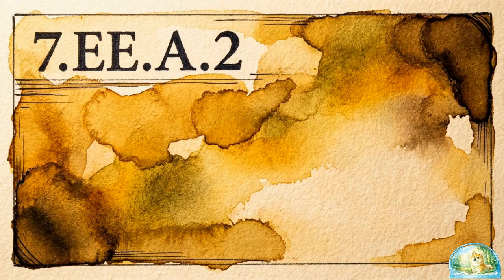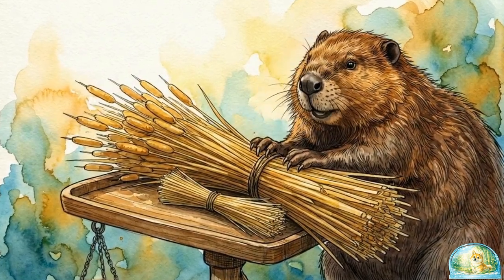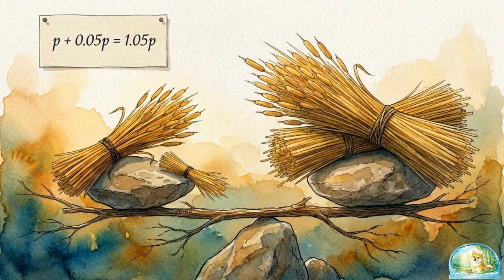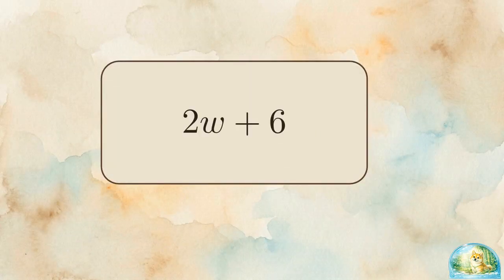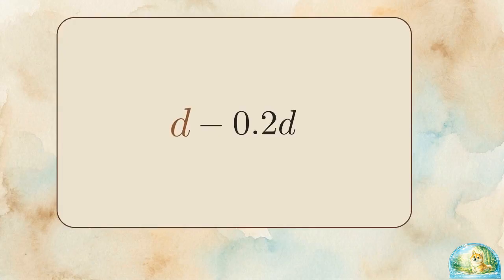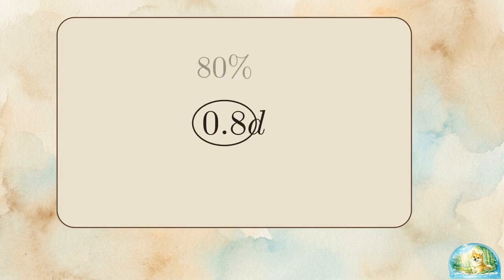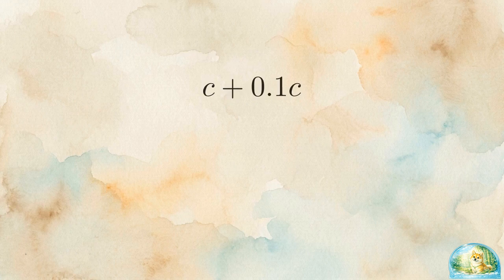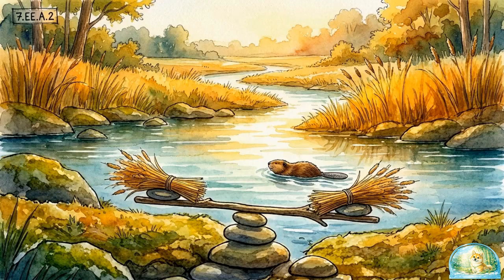Rewriting Expressions: Same Value, New Look · 7.EE.A.2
Rewriting an expression in a new form keeps its value the same — and reveals what it’s really saying.

CCSS 7.EE.A.2